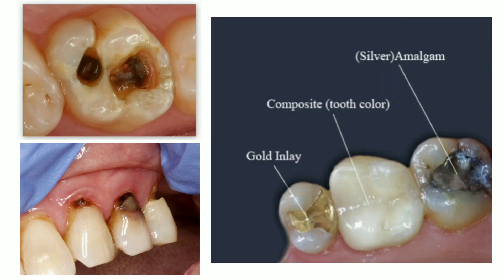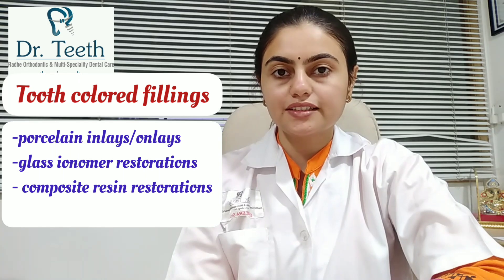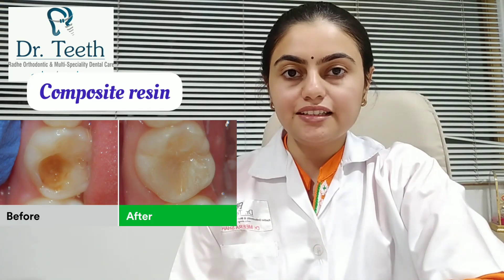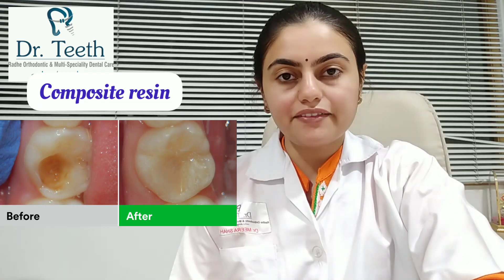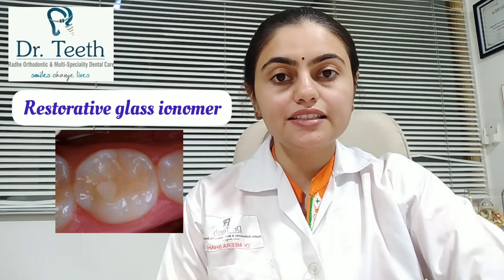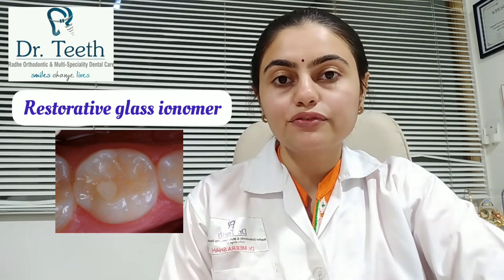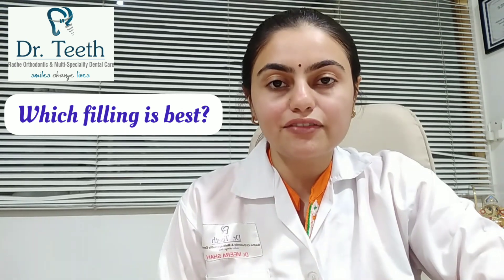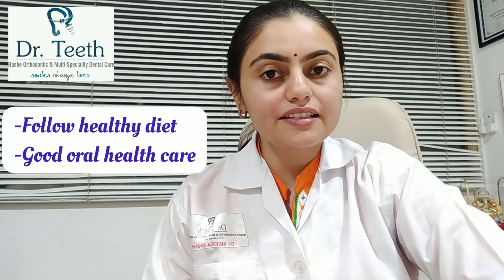Tooth fillings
Fillings (Dental restorations) are a way to restore damaged tooth structure (from decay or trauma). Numerous kinds of fillings are available. How a tooth should be restored depends on the extent of damage. For more details,
have a look at this video.